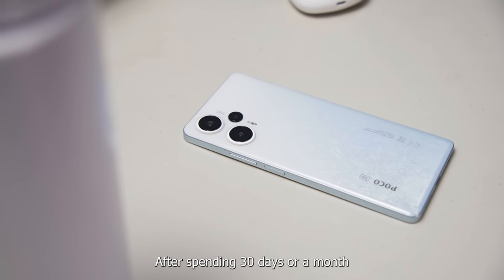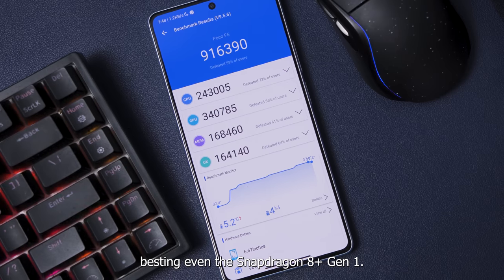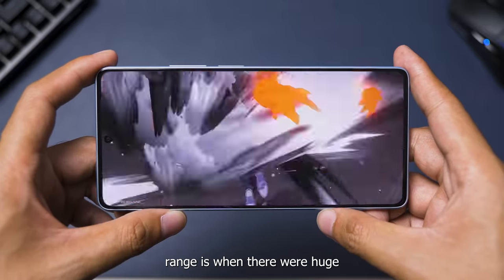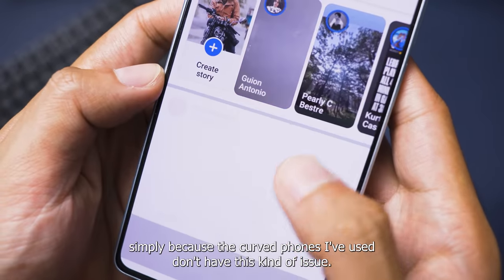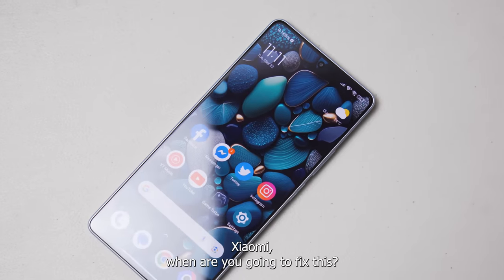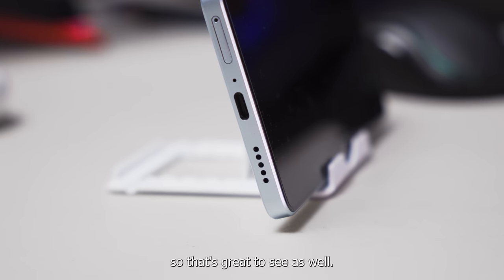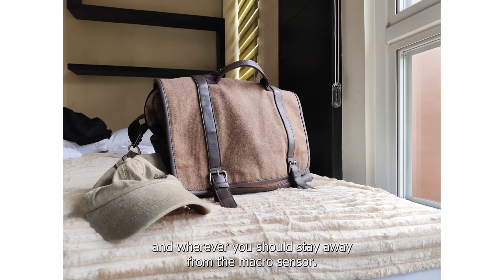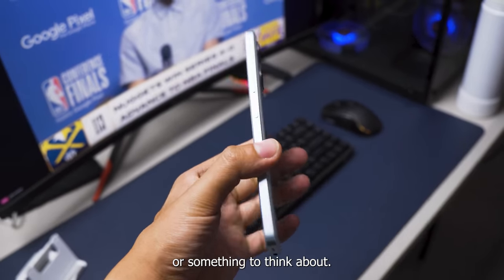POCO F5 30 Days Later - Upgrade to This!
This is my full review of POCO F5 after spending 30 days with it as my daily phone.

Watch:
 • Inside — Amine Ma...